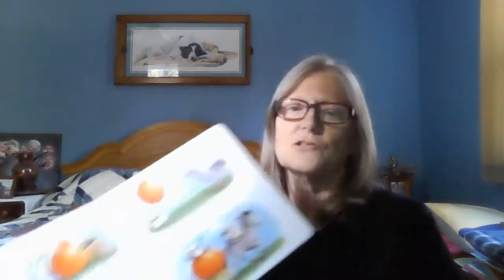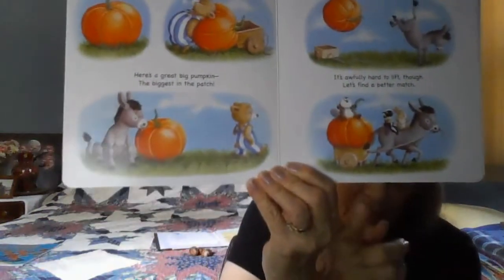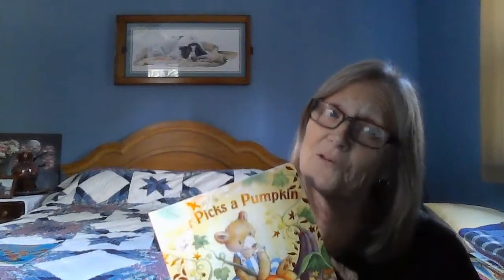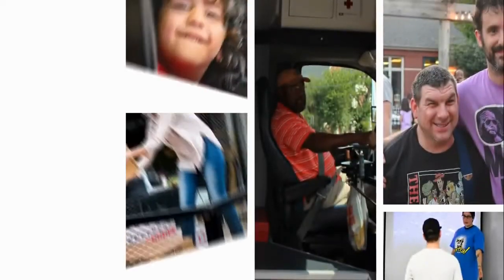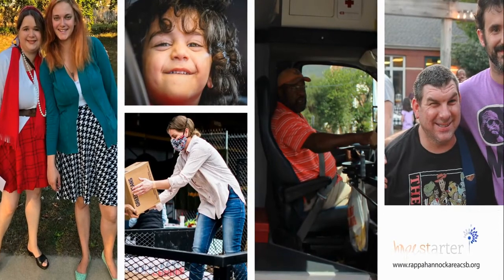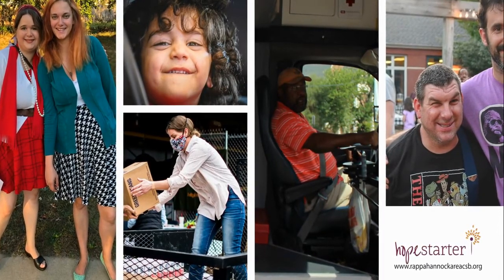Prevention Storytime: Bear Picks A Pumpkin